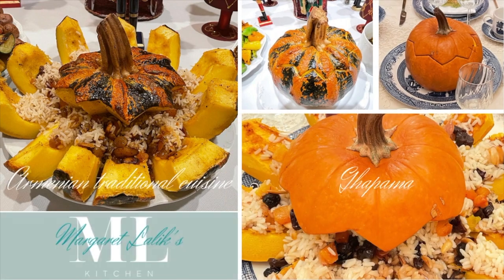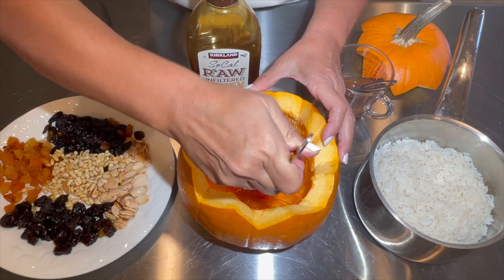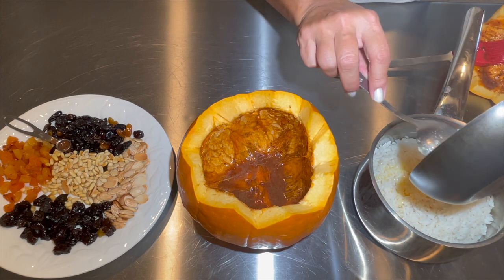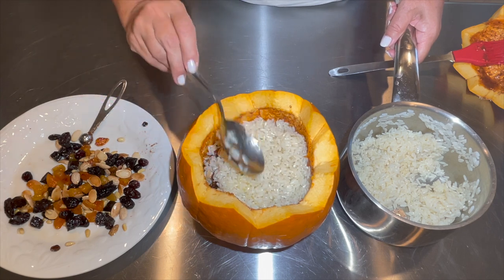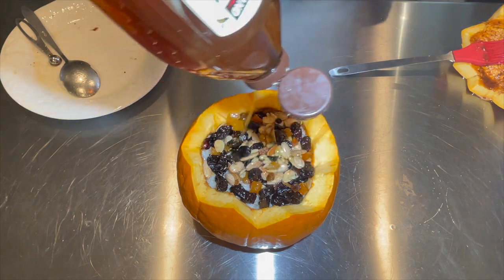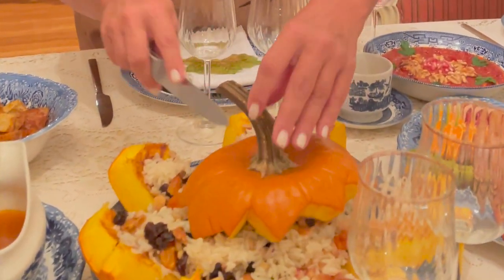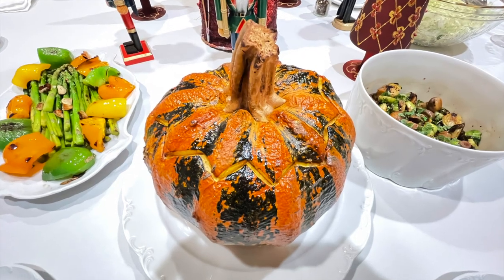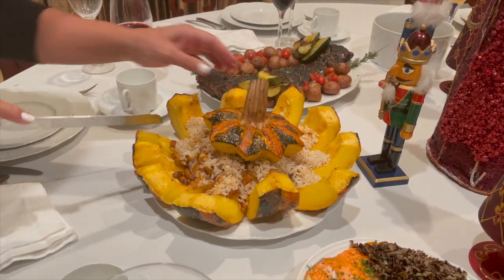🎃 ARMENIAN TRADITIONAL GHAPAMA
Ghapama is an Armenian dish typically prepared by stuffing a pumpkin with rice, various nuts and dried fruits, butter, honey, and cinnamon. The dish is traditionally prepared at  festive occasions, and when pumpkins are in season.
This dish is very popular and it even  has its own song titled Hey Jan Ghapama.

INGREDIENTS FOR GHAPAMA

1 medium size pumpkin
1 cup of Uncle Bens rice
4 table spoons of melted butter
1/4 cup of almonds
1/4 cup of pine nuts
1/4 cup of diced dried apricots
1/4 cup of raisins
1/4 cup of diced dried plumbs
1/4 cup of diced dates

Wash the rice and bring it to boil in a pot of water. Season the water with salt to your taste.
Once it comes to a boil drain the water and set it aside.

Rost the almonds and pine nuts separately in a vegetable oil.
Fry the dried fruits in the vegetable oil too.  Do not mix the fruits.  Fry each one separately.
Mix everything together once everything is rosted and fried.

Cut the top of the pumpkin and clean the guts.

Drizzle honey in the pumpkin and brush it all around the inside of the pumpkin.

Add 1/2 teaspoon of salt, 1/2 teaspoon of  pepper and 1/4 teaspoon of cinnamon, 2 tablespoon of honey 2 tablespoon of oil and mix all of this together and make a paste.  Pore it in the pumpkin and brush it all around the sides and the top of the pumpkin.

Add 4 tablespoon of melted butter to the rice and mix it.

Spoon 1/2 of the rice in the pumpkin.
Spoon 1/2 of the mixed nuts and fruits and layer it on top of the rice
Add the remaining 1/2 of the rice on top and finish it of with layering the remaining nuts and fruits.
Close it and put it in a pan. Cover it with foil and bake it in a preheated 350 degree oven until pumpkin is tender.

Enjoy it while it is hot.

Թող ուտողին անուշ լինի!!!

Խնդրեմ բաժանորդագրվեք և տարածեք։  Գրեք ինծ ես սիրով կը պատասխանեմ։ Սպասում եմ ծեզ։

with love,

Margaret Lalikian

Anoush lini!

Please write your comments.  I love to hear from you.
Have a wonderful day, wonderful week, wonderful like!!!